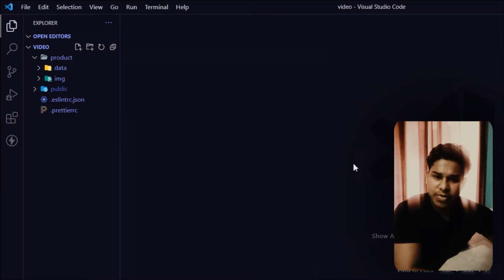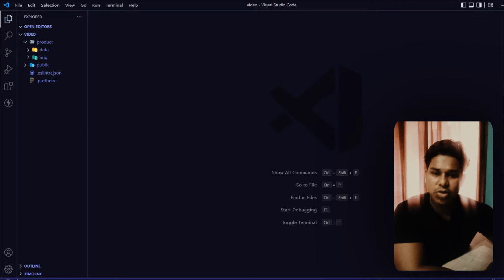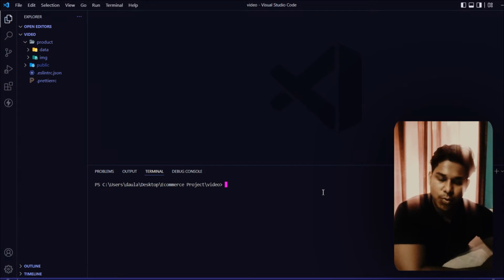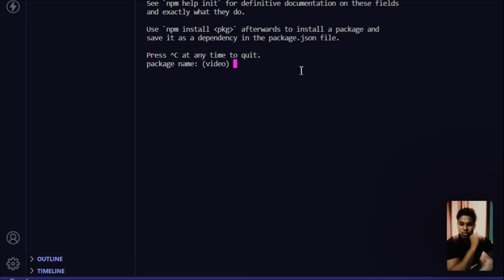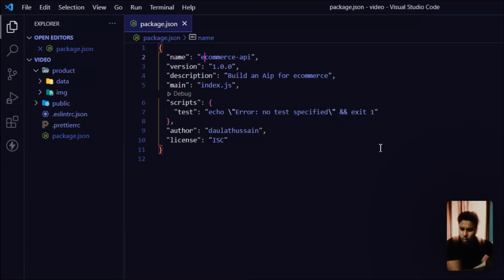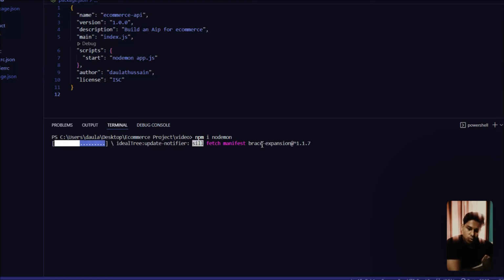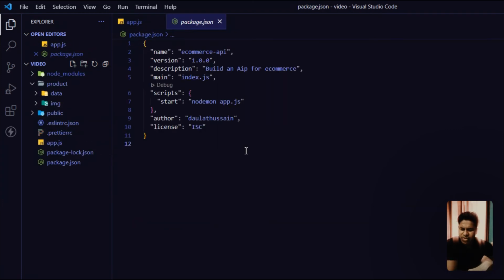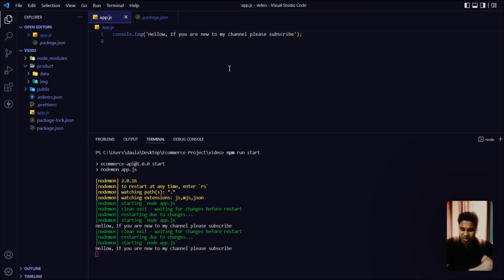Tools Requirement To Build Ecommerce Rest API Are Node.js, Express, Postman, Mongoose MongoDB & NPM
The complete installation process of all the tools which is required to build this e-commerce API.

And an overview that how these tools will help you to build any kind of rest API for any web application.

The following Topics we could cover in the video.

1) How to install Node.js?
2) How to Install Express & configure?
3) How to install postman In your computer?
4) How to use NPM & Installation?
5) Home to use Mongoose?
6) How to use MOngoDB?

Workout Video: